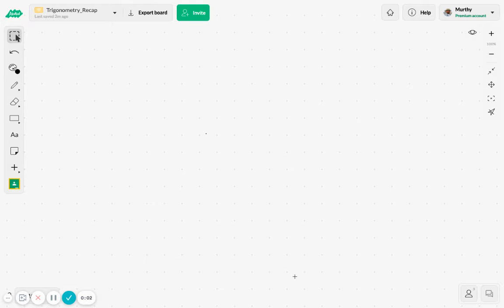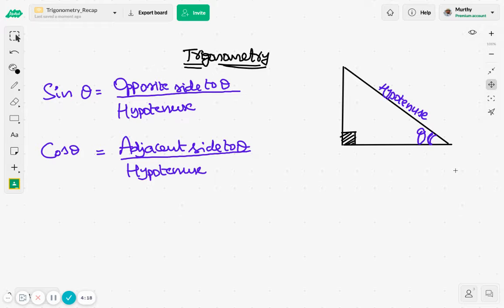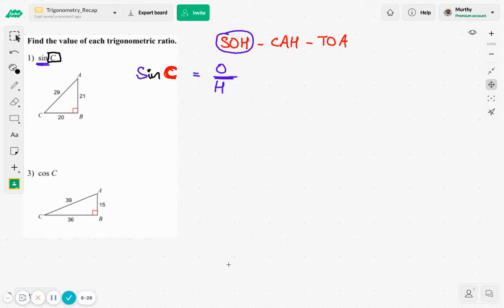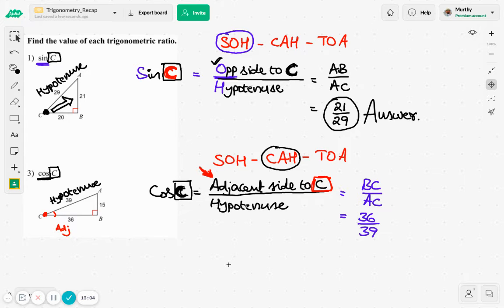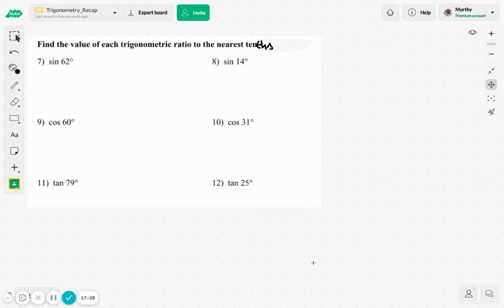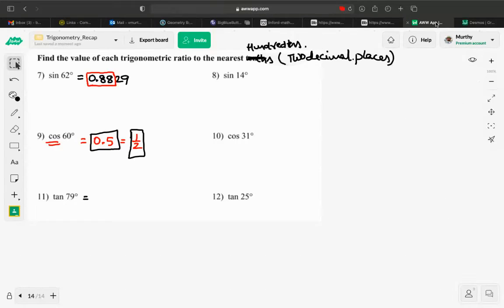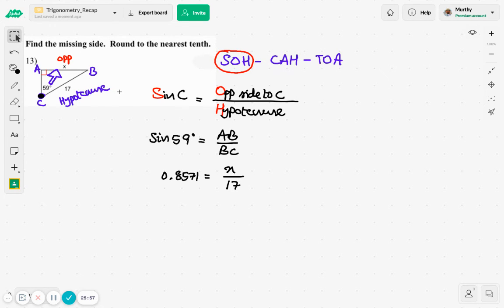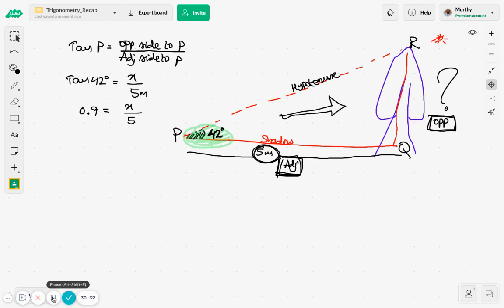Trigonometry A quick Recap